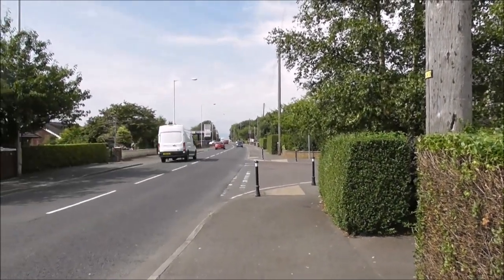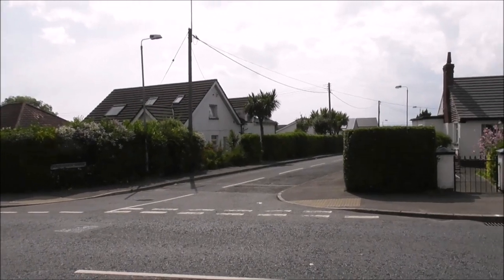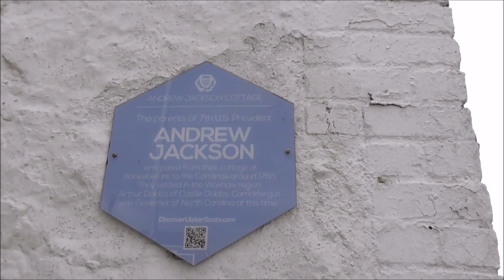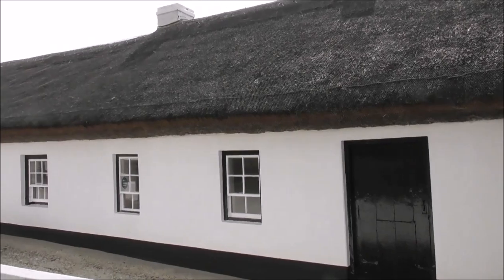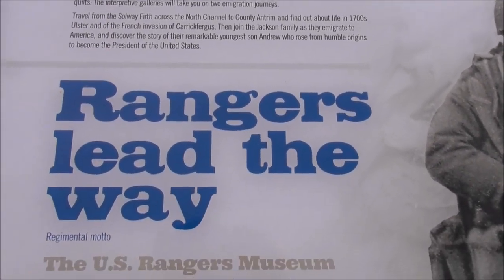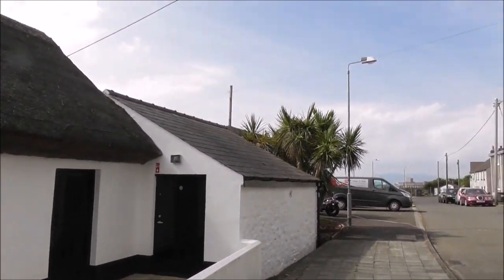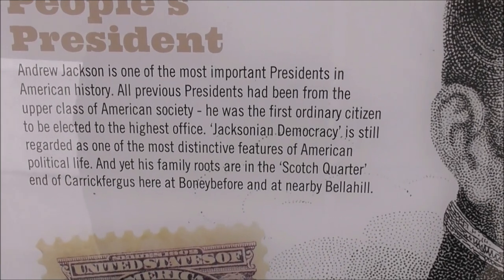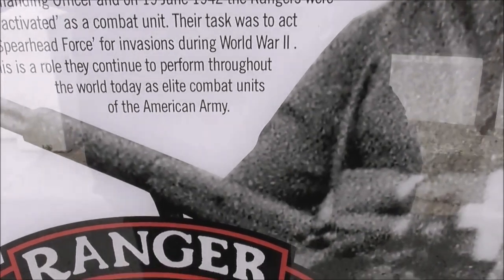President Andrew Jackson Cottage & US Rangers Centre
I've motorbiked to the north shore of Belfast Lough. I'm a mile outside Carrickfergus. I'm trying to get a look around the President Andrew Jackson Cottage & US Rangers Centre.
Unfortunately it was closed when I arrived ( July 18th 2018 )
When I looked through the windows I could see that the cottage had been stripped bare of all photographs, furniture and memorabilia. What was going on?
There was no notice/signage up of explanation to any visitor.  When I checked on Discover Northern Ireland etc all seemed good to go. There was no mention of any problem about getting inside.
The lady living opposite the Cottage told me it was was closed because the roof was being rethatched. When we both looked there didn't seem to be anything wrong with the roof thatch.
So there you have it. A 20 miles ride out just to find the historic Andrew Jackson Cottage and US Ranger Centre all shut up with no explanation!
I wondered how visitors who had especially come a distance from  would feel when they arrived to find the Cottage closed up. This was a very poor show.
( I've just read this article in today's Belfast Newsletter 19th July. The cottage and Ranger Centre will be closed for 'conservation' work until next May. -Almost a full year!

I can't see the Jackson Cottage & US Rangers Centre being open again any time soon. It probably won't open until next year at least.
Located less than a mile from the Town Centre, off the Larne Road, the Andrew Jackson Cottage is a traditional thatched Ulster-Scots farmhouse built in 1750s.
This cottage is one of about twelve cottages built in this style when there was an influx of lowland Scots people into S.E. Antrim. This cottage was built by the Donaldson family and lived in by them until 1979 when it was sold to Carrickfergus Borough Council.
It has been restored to its original state including an open fireplace with a daub and wattle canopy and hanging crane. The original Jackson cottage was demolished in 1860 to make way for the railway. The interior has been decorated as a traditional cottage with a dresser, sponge wear crockery and iron pots and griddles. The centre has an impressive exhibition on the life and career of Andrew Jackson (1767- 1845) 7th President of the United States of America whose parents emigrated from here in 1765.
In the grounds of the cottage is the US Rangers Centre, a museum dedicated to the men of the first battalions of the elite American Army Unit the US Rangers that was first 'activated' in Carrickfergus in 1942. The display includes documents, uniforms and photographs and other material detailing this famous combat unit.
Look for the blue plaque about 50 metres to the west that marks the site of the original Jackson homestead.